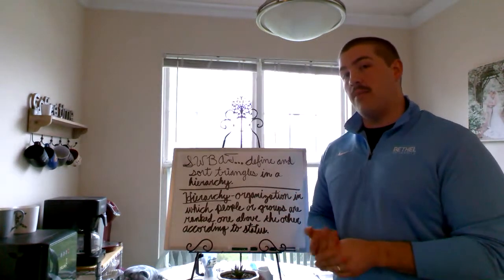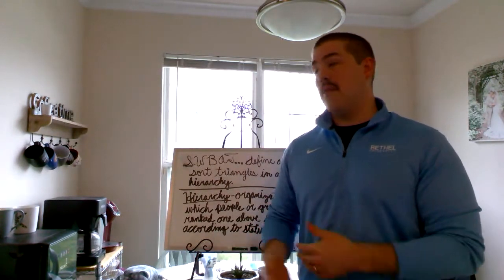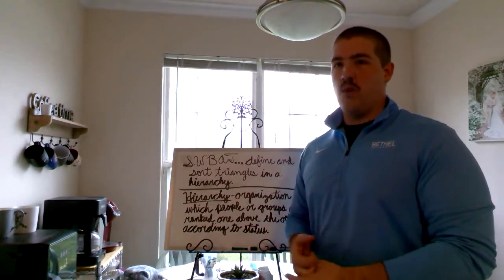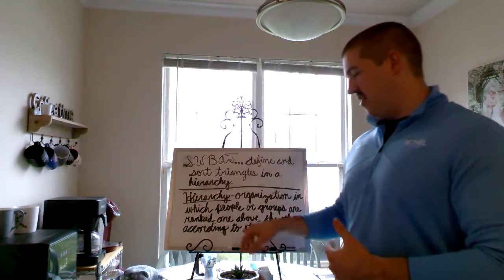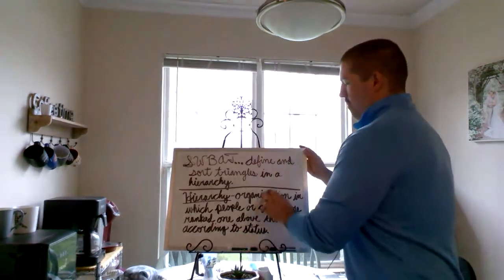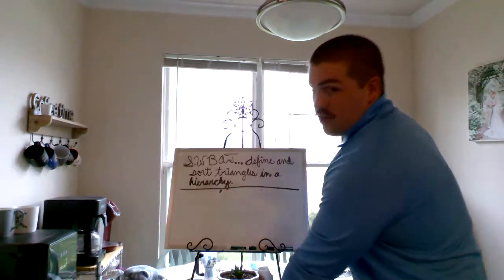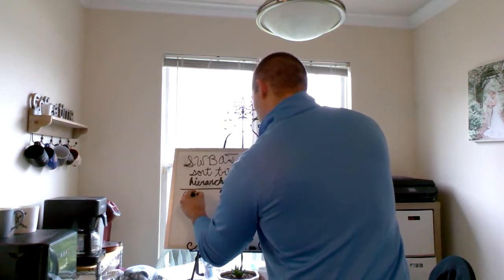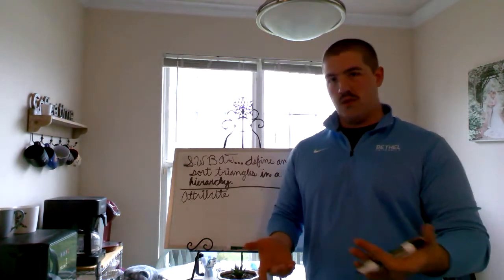Hierarchy of Triangles Part 1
Hierarchy - organization in which people or groups are ranked one above the other acoording to status

Properties - a quality or trait belonging to an object or individual